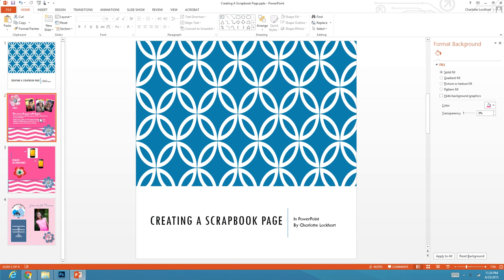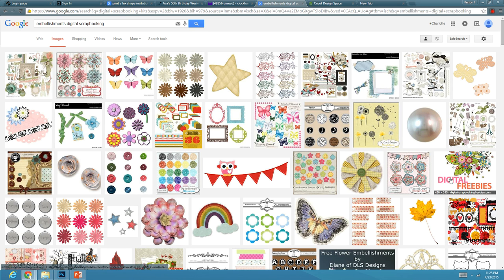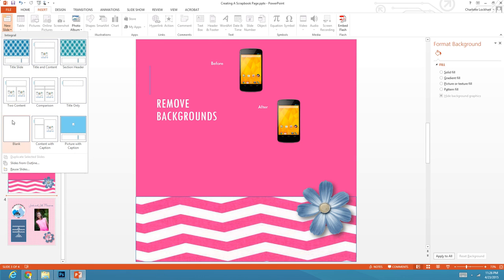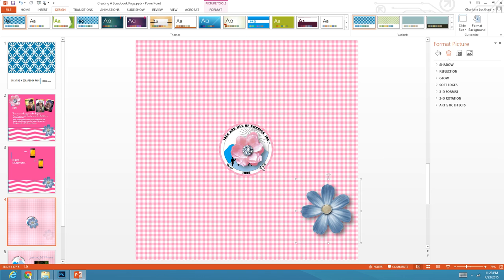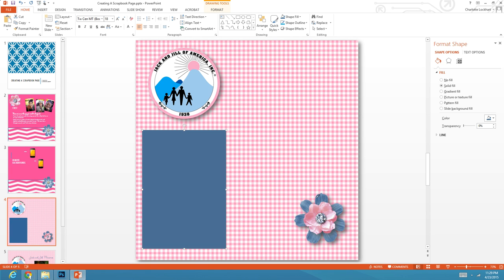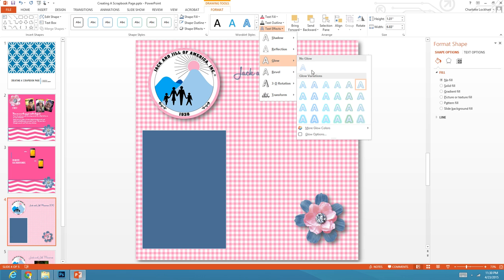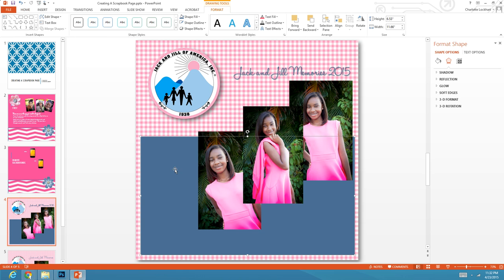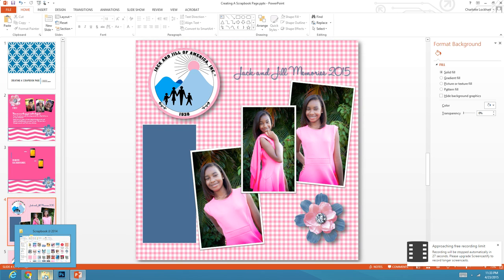Using PowerPoint to Create a 12x12 Scrapbook Page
Hey guys, this is just an update to a video I create around 5 years ago.  I suggest using Google Slides now if you are working on the scrapbook with a group.  Everyone works on their own pages and once you are done, it can be downloaded to images and sent to Costco for printing.  I know that Costo prints 12x12 pages.